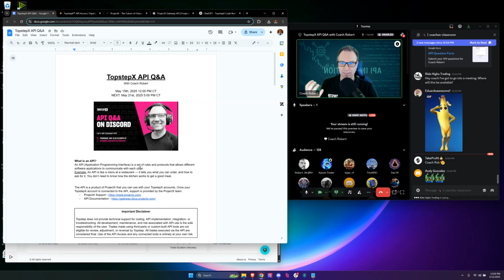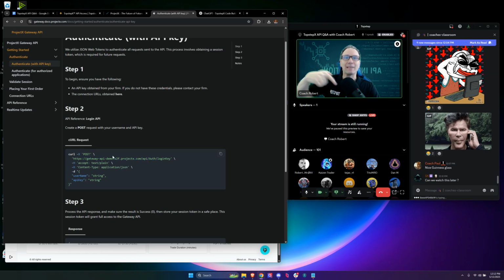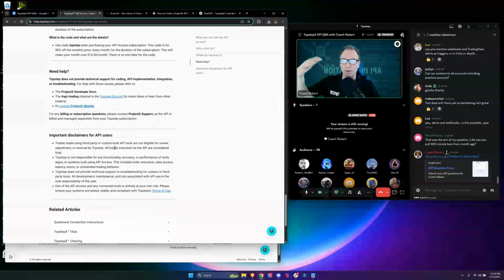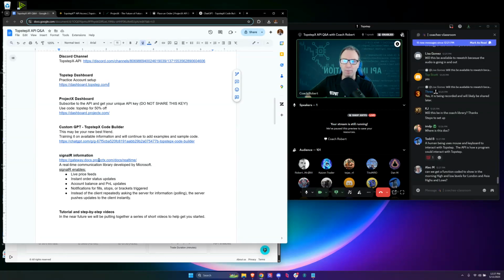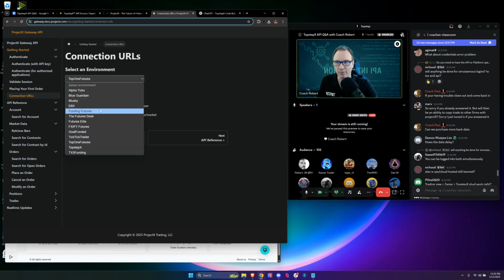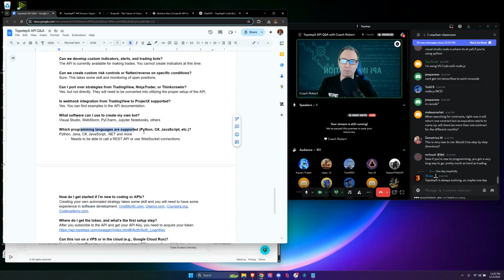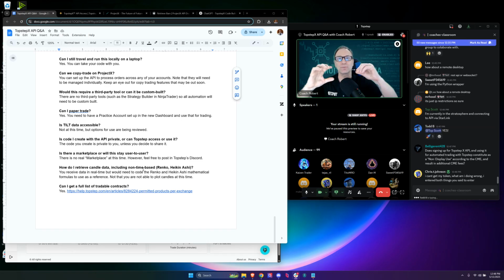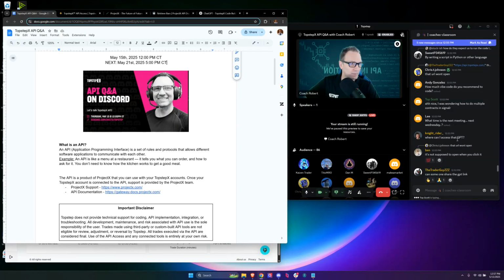TopstepX API Q&A – Part 1 | Live Discord Session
🚨 Missed the live Q&A on Discord? We’ve got you covered.

Watch the full replay of our May 15, 2025 TopstepX API session where traders asked the real questions—from building custom tools to automating edge.

📲 Build. Automate. Scale.
Only on TopstepX.